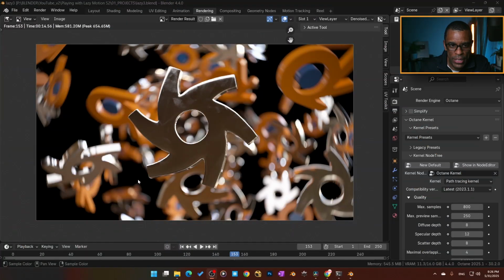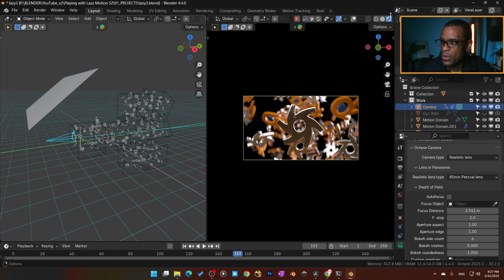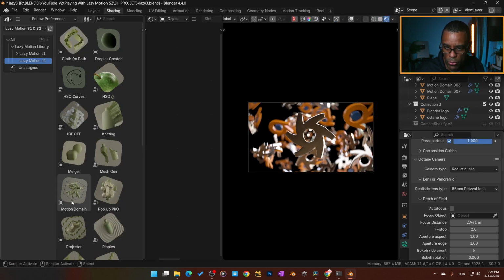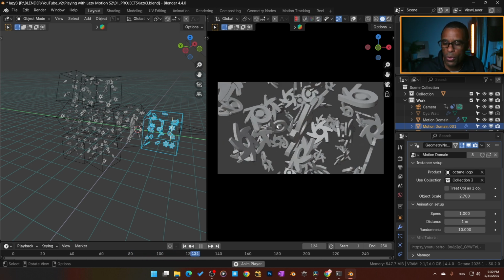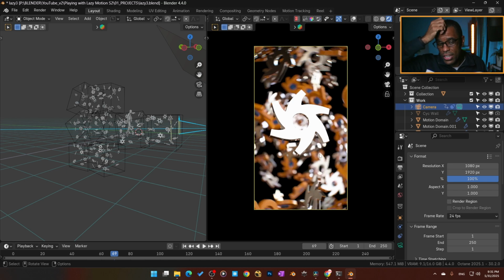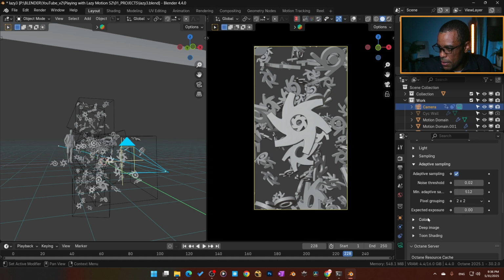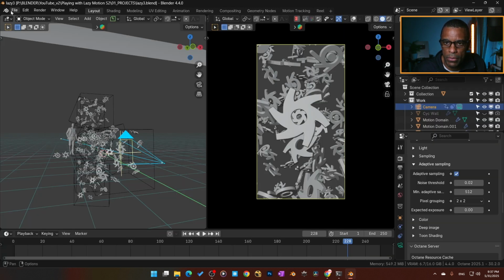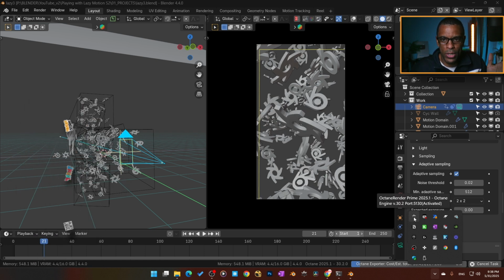Blender Octane: How I Built This Scene in 5 Minutes Part 1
🔴 Create PHOTOREALISTIC Renders Like a Pro Blender Octane Artist ⚡Free Render Network Credit